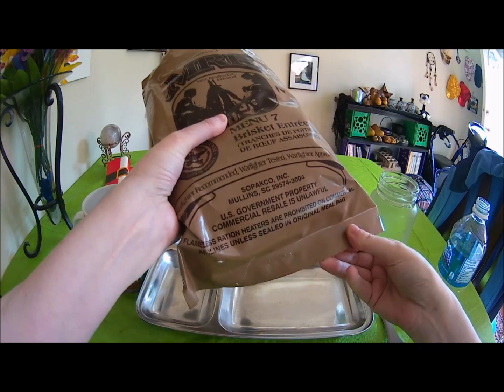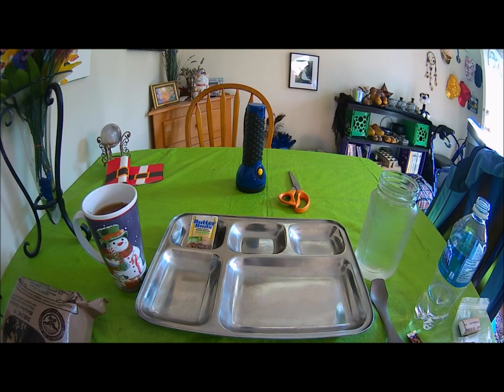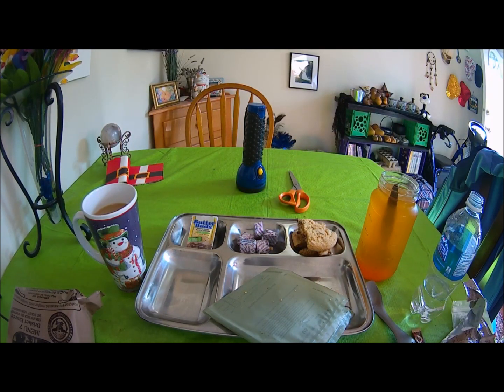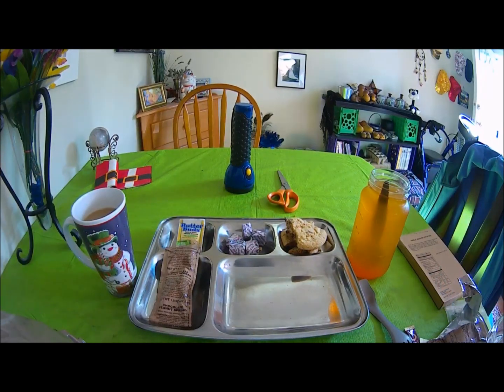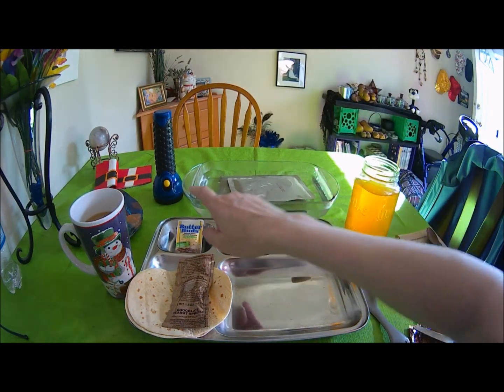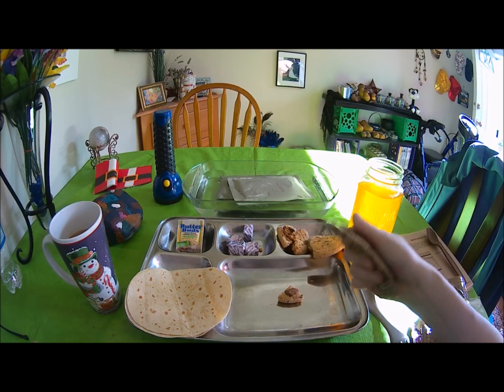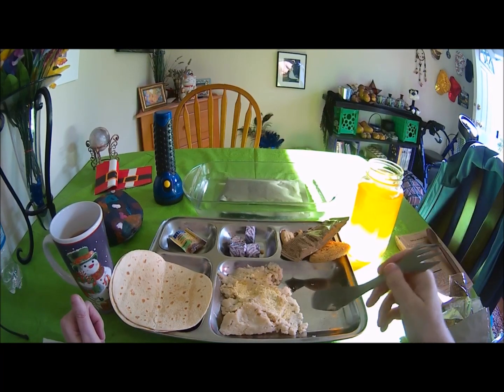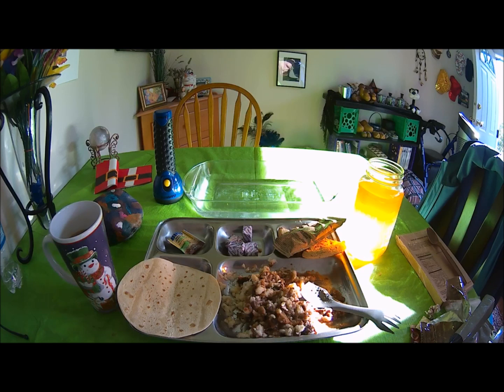2015 Menu 17 Beef Brisket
Go visit annandallan.com and get your gooey butter cake.

Or

Also do not forget to visit my friends below

My Newest friend who needs lots of help

Another new reviewer who needs subs

We have a new female reviewer Please visit her and give her a sub

Another newer channel who needs subs

Also a huge thank you to my good friend over at History Savior for helping me out on this channel go visit him and watch his reviews too.